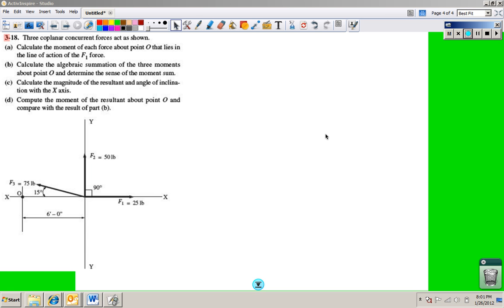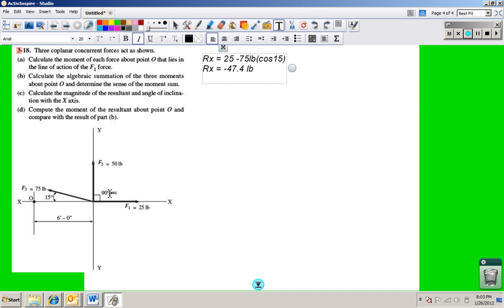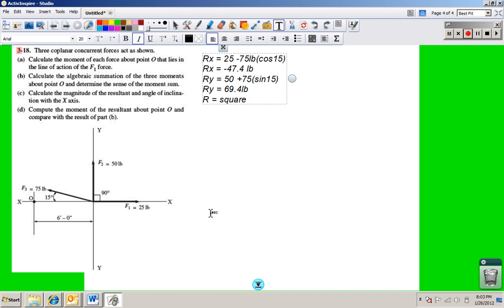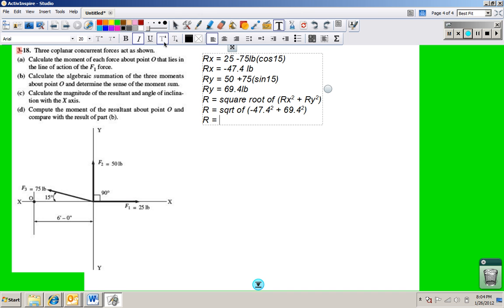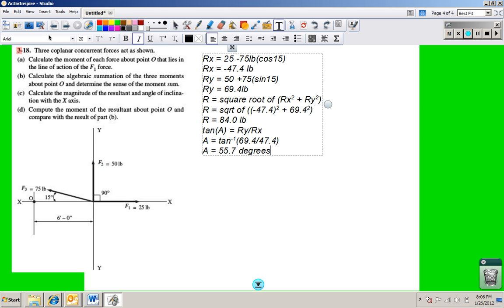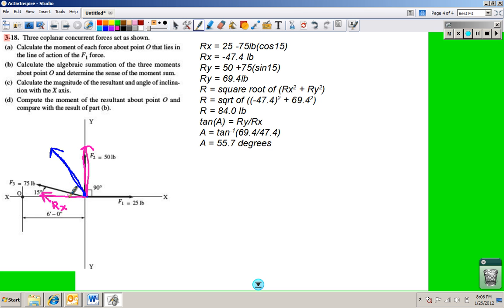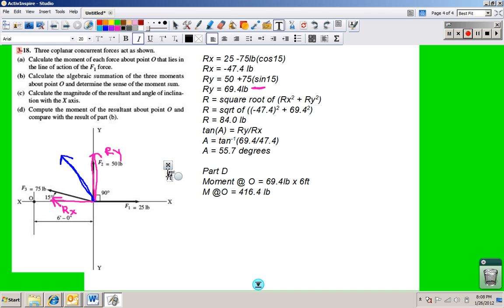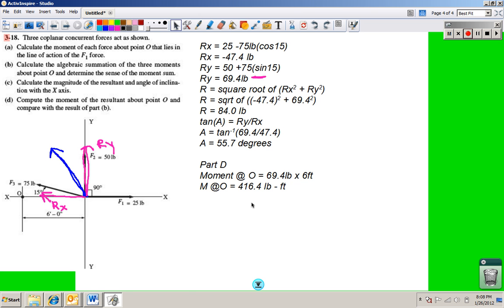Problem 3-18 Part 2.avi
Part C and D of 3-18 from the textbook